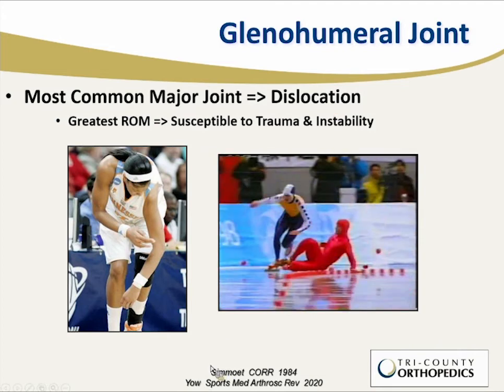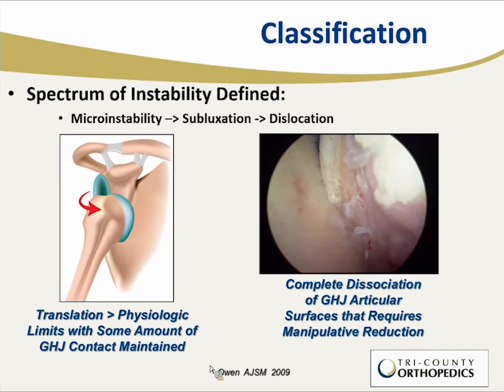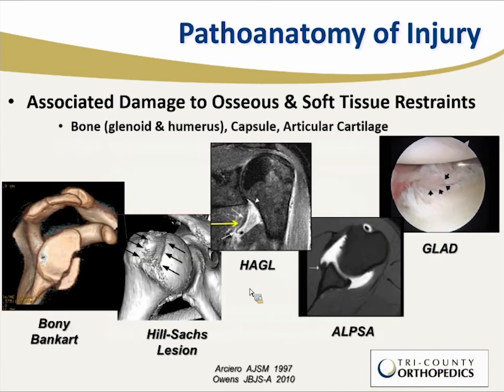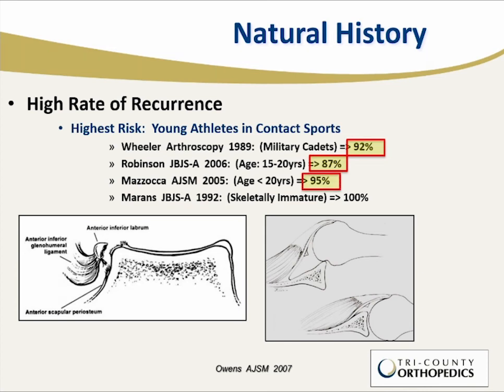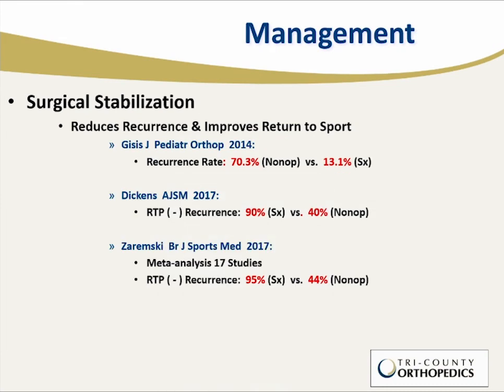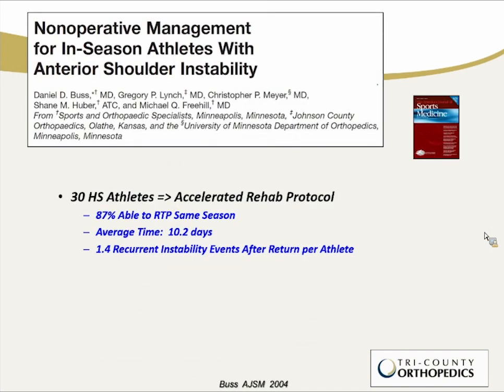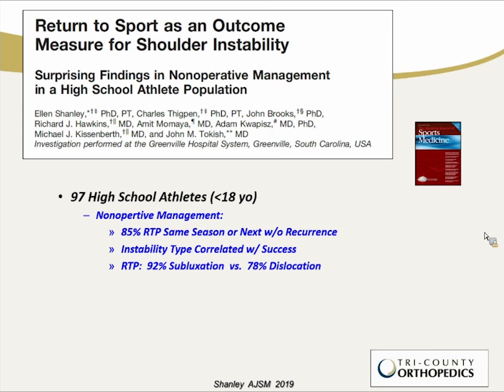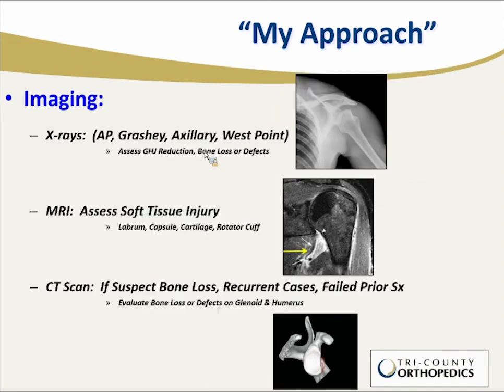In Season Management of Anterior Shoulder Instability in Football Athletes- Andrew Willis, MD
Learning Objectives:

Review the anatomy of the shoulder and discuss common injuries to the shoulder, including instability and dislocation.
Discuss several diagnostic methods, such as physical examination, instability testing, and advanced imaging, to appropriately assess and diagnose shoulder injuries/instability in patients, particularly football athletes.
Discuss various treatment options, including surgical and non-surgical options, to treat shoulder injuries and instability, particularly in football athletes, and emphasize in-season management to prevent further damage.
Dr. Andrew Willis is a dual-fellowship-trained sports medicine surgeon specializing in athletic injuries and disorders of the shoulder, knee, elbow, wrist, and hand using advanced arthroscopic and minimally invasive surgery, ligament reconstruction, and cartilage restoration procedures. He serves as the director of Sports Medicine Research and Fellowship Education at Tri-County Orthopedics and is chair of Medical Education for Atlantic Sports Health at Morristown Medical Center. He also is the associate team orthopedic surgeon for the New York Jets and the head team physician for Drew University. After receiving his medical degree with honors from Columbia University and completing his residency in orthopedic surgery at the Hospital for Special Surgery, Dr. Willis then completed a fellowship in hand, elbow, and upper extremity surgery at the Mayo Clinic and a second fellowship in shoulder, knee, and sports medicine surgery at the Hospital for Special Surgery. He has authored numerous peer-reviewed research articles and book chapters on sports medicine.